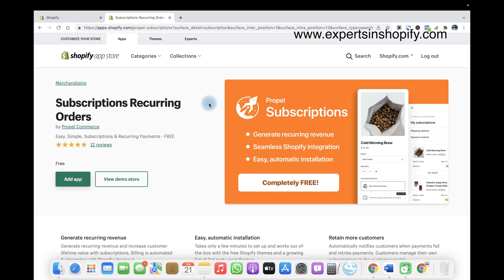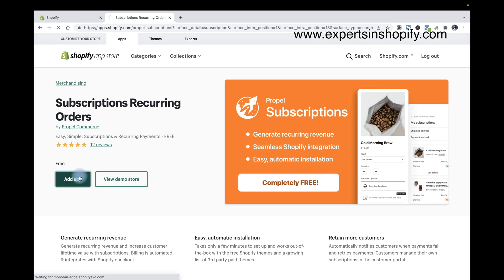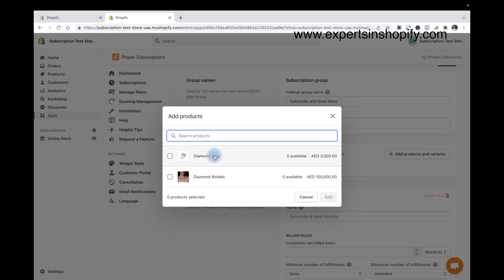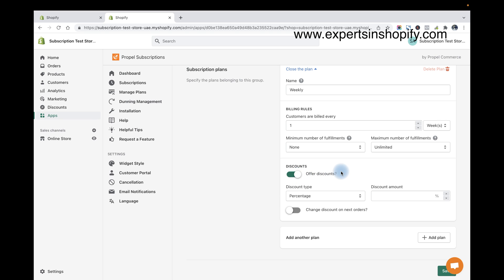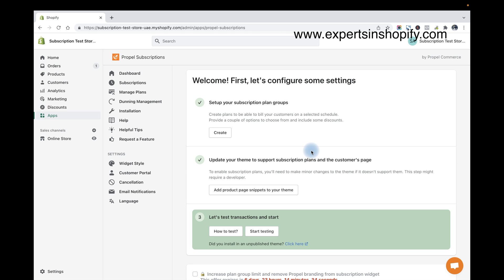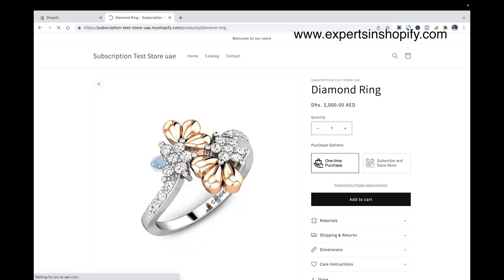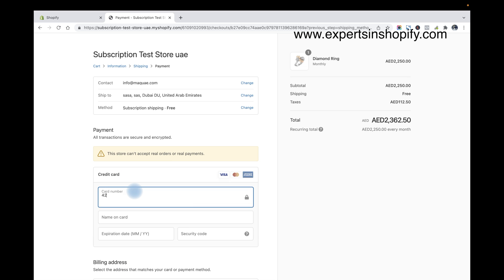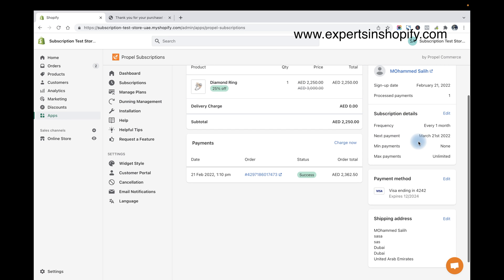Shopify Subscriptions | How to Install and Configure Shopify Subscriptions or Recurring Payment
In this video we will explain you how to install and configure Subscriptions for your products in shopify. Subscriptions or Recurring Payments will help every store owner to generate recurring customers or sell products on subscription business model.

For example if you are Coffee Bean selling store, you can setup monthly subscription for people to buy from your store.